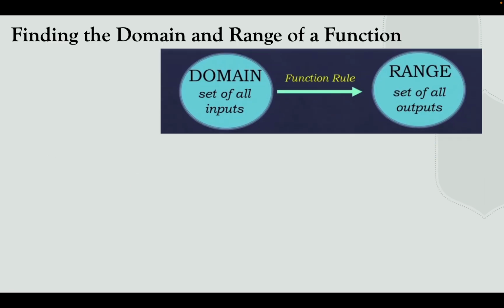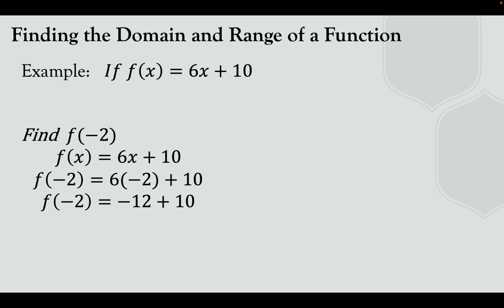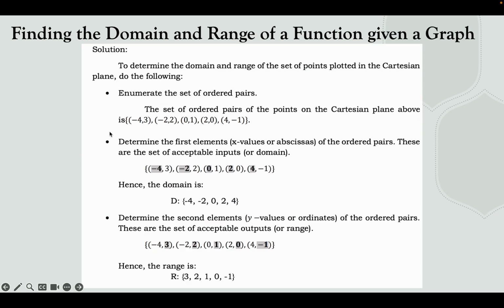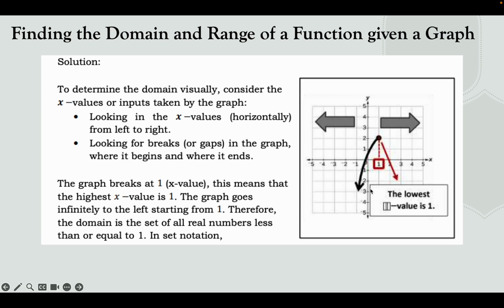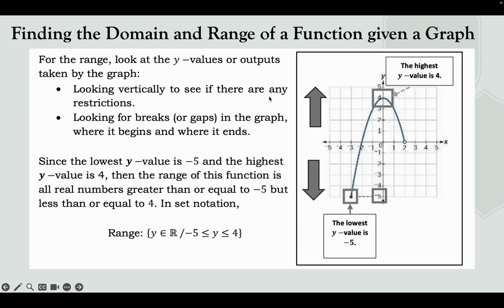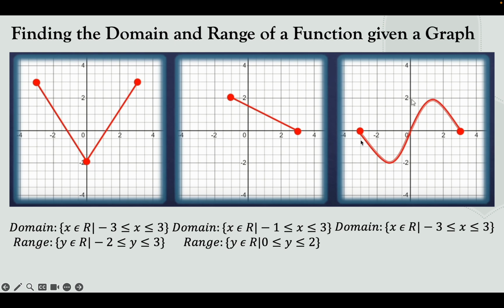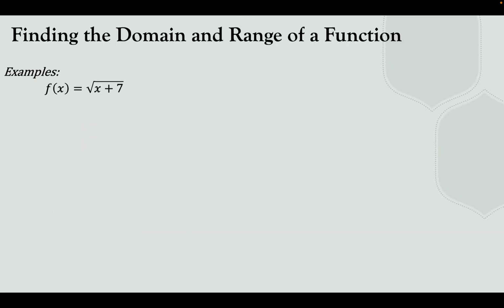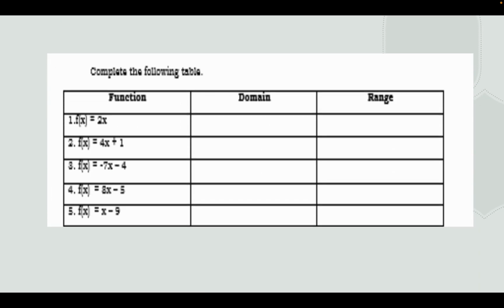Finding the Domain and Range of the Function | Grade 8 Mathematics Quarter 2